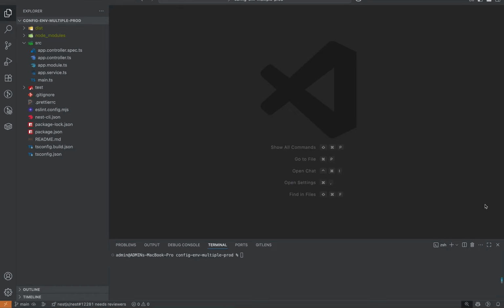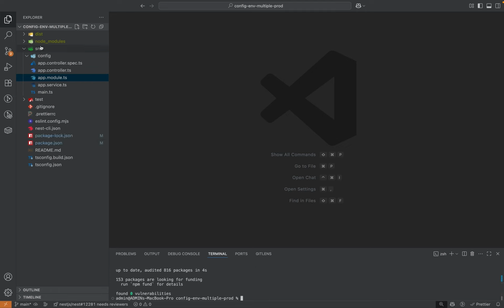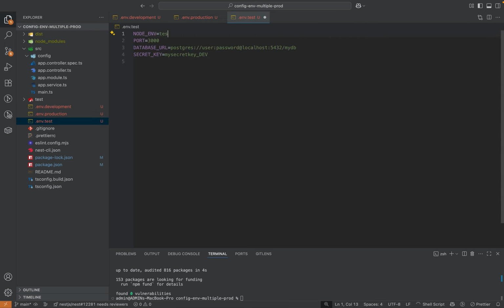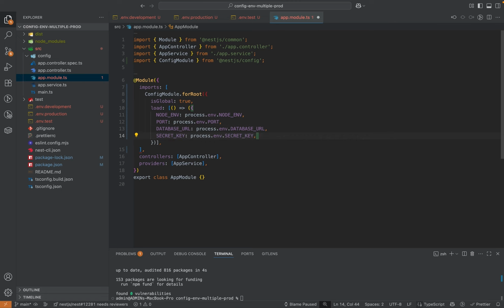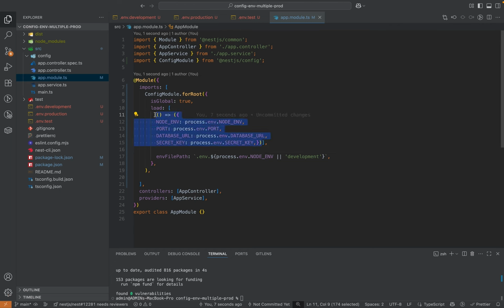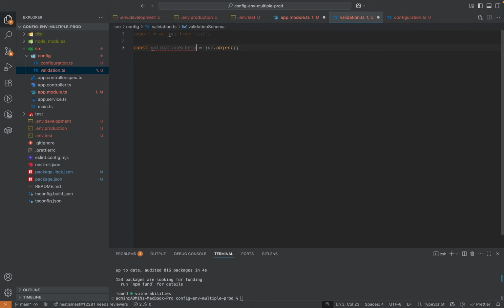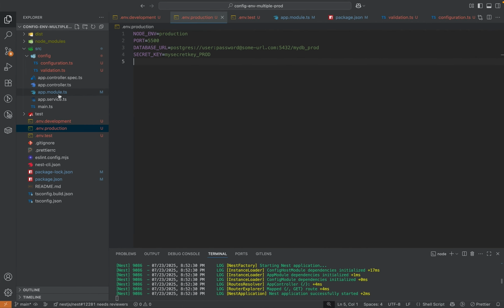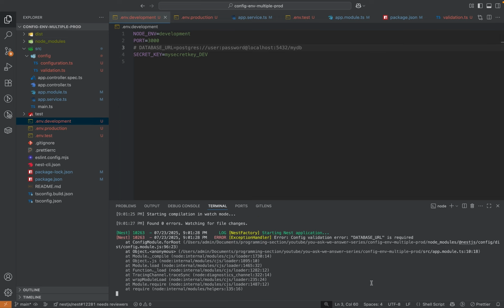How to manage different config environment in Nest.js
🔧 Learn how to set up environment-specific configurations in your NestJS application the right way!

In this video, I'll walk you through how to manage `.env` files, use the `@nestjs/config` module, apply schema validation with `Joi`, and load environment variables for different environments like development, production, and test.

Whether you're building a small API or a large-scale backend system — managing configuration properly is crucial.

🚀 Tech Stack:
- NestJS
- TypeScript
- Joi
- @nestjs/config

💬 Have questions? Drop them in the comments and I’ll reply!